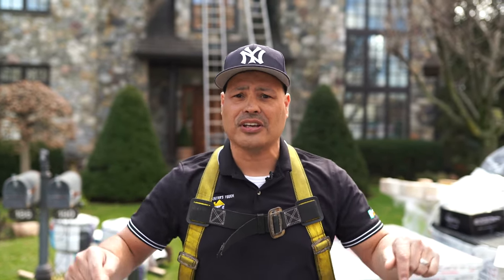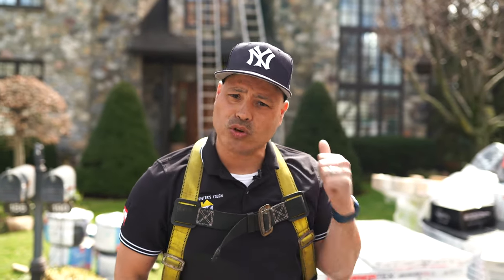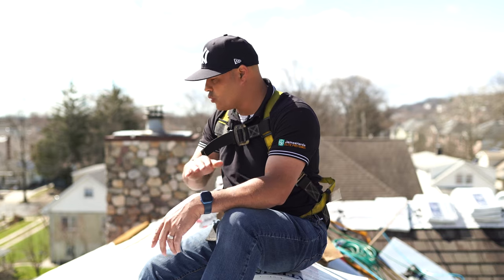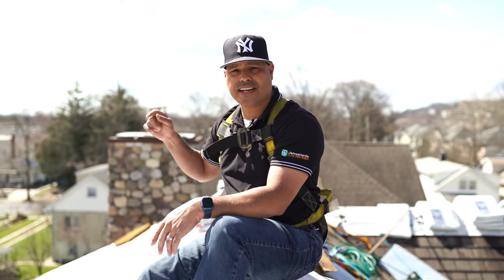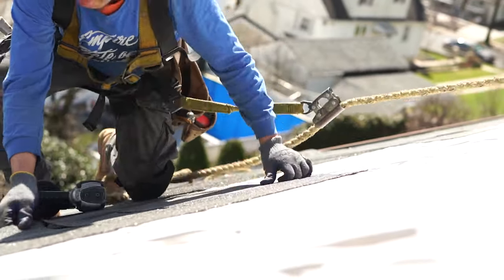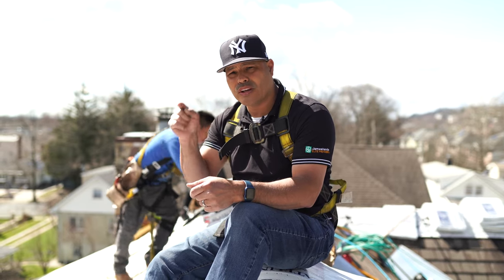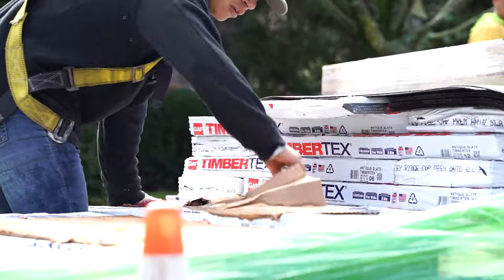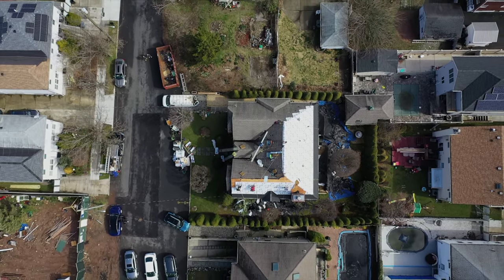AMAZING ROOF RENOVATION | GAF SLATELINE SHINGLE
The sophisticated, dimensional design of Slateline Shingles brings the timeless look of slate to your home. With GAF's Slateline Shingles, you can maximize your property's visual appeal. Your shingles will also be backed by GAF's Lifetime Limited Warranty.